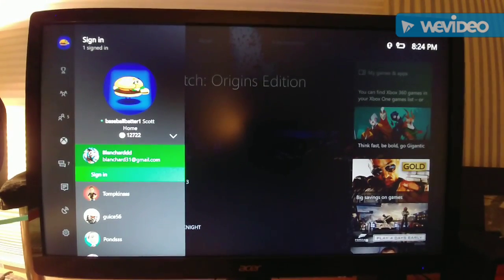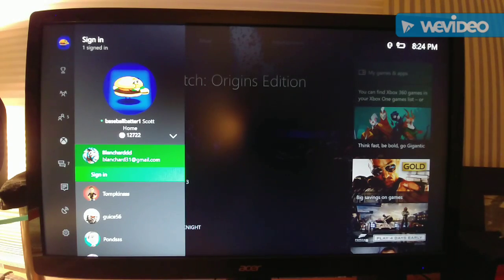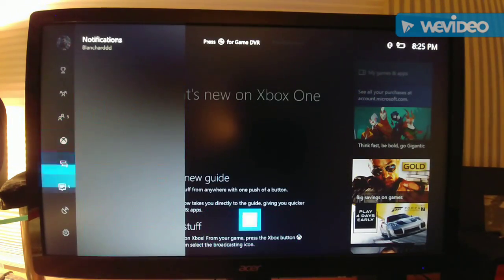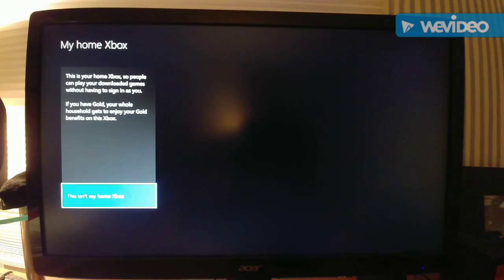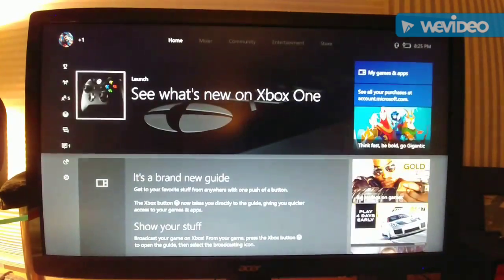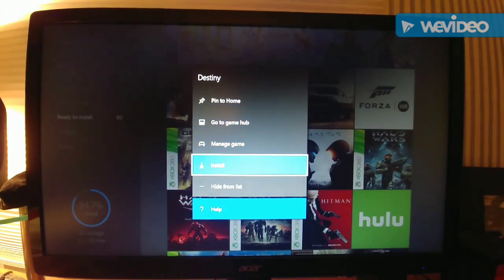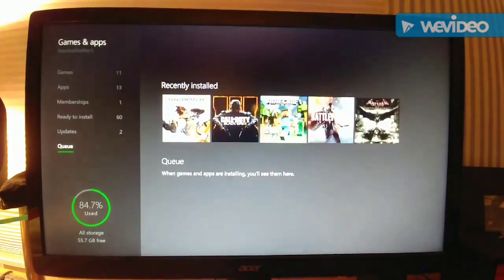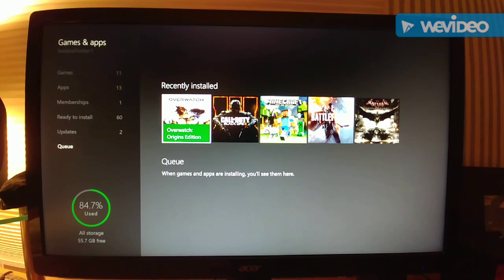HOW TO LICENSE TRANSFER ON XBOX ONE WORKING 2018 (EASY)